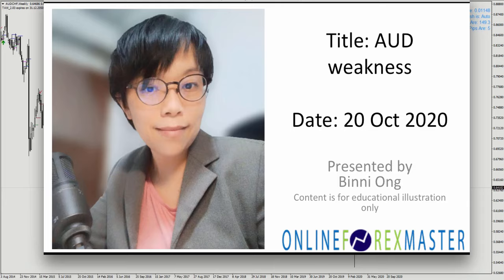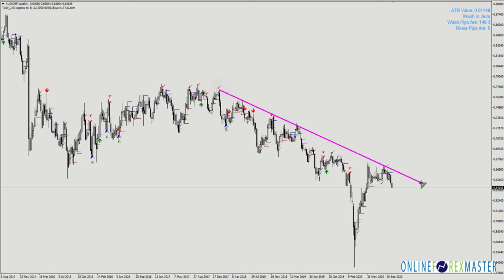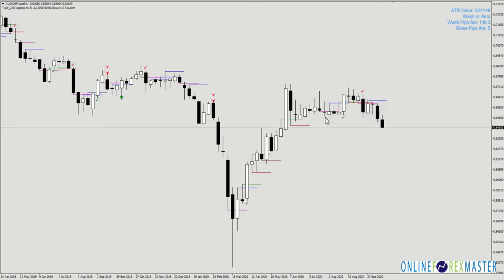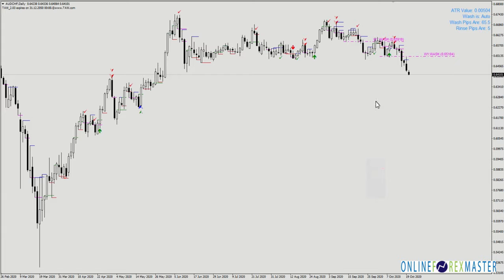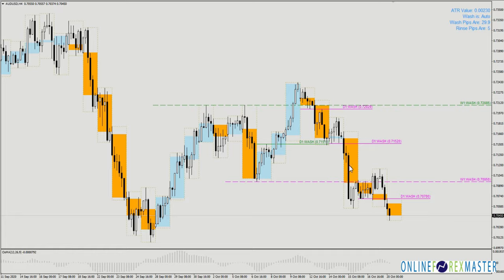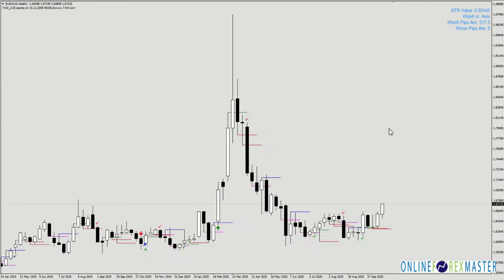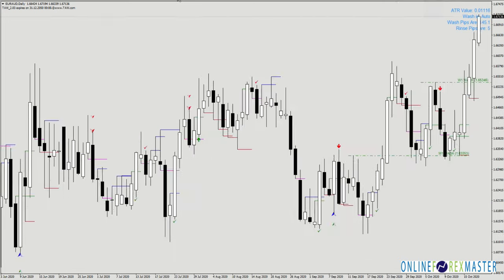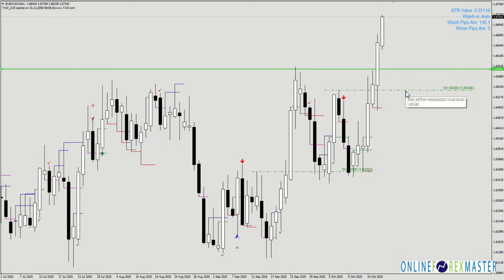AUD weakness on 20 Oct. Pairing it with EURAUD and AUDCHF. Planning for entry in The Alien Room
Trade forex, equities or commodities with The Alien Wash.
The Alien Wash is to catch fake market movement that is artificially created by the market players.

Crazy thoughts on trading (forex, cfd, good, oil mainly). A glimpse into whats traded in onlineforexmaster.com